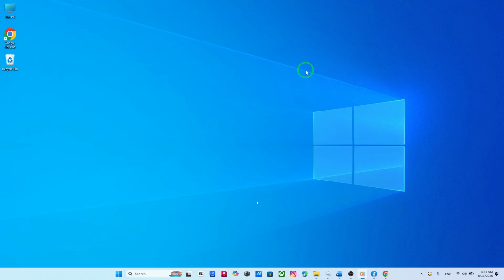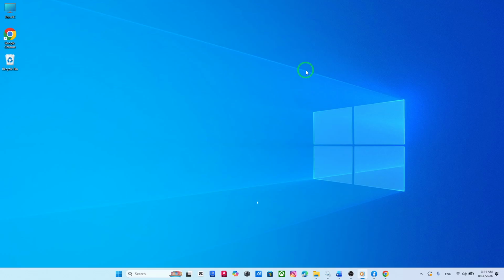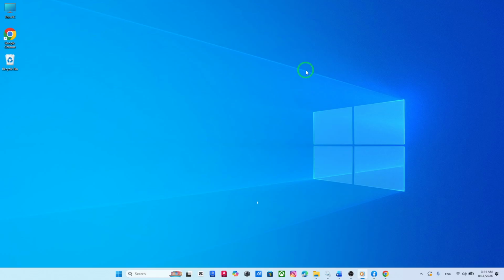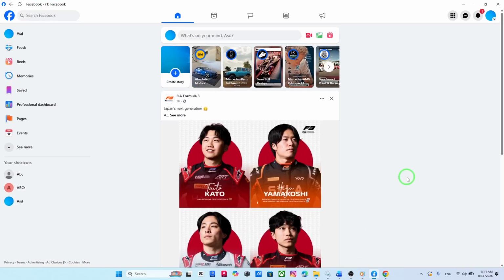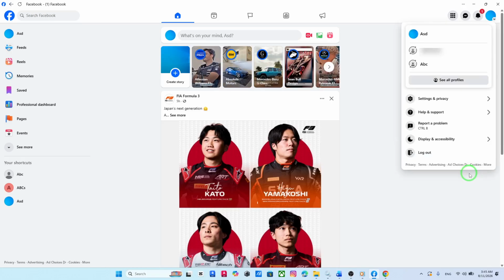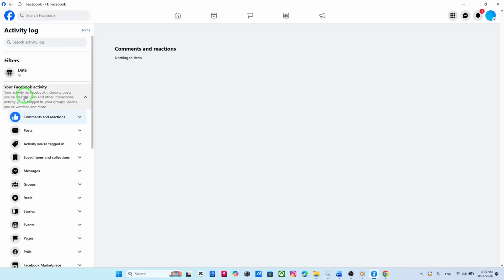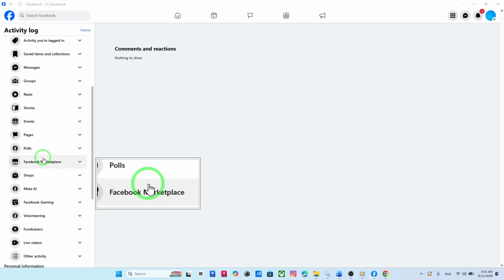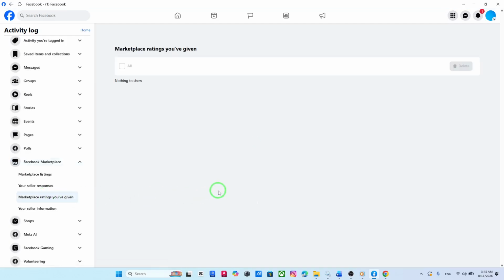How To Find All Your Marketplace Ratings You Have Given On Facebook App On PC (New Update)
Learn how to find all your Marketplace ratings you have given on the Facebook app on PC with this new update.

This step-by-step guide shows you exactly where to go inside Facebook to view your Marketplace rating activity.

If you want to check the ratings you have submitted before, follow the simple steps below.

1. Open Facebook app

2. Click on your profile photo at the top right corner

3. Enter to Settings and Privacy

4. Enter to Activity log

5. Then Your Facebook activity

6. Click on Facebook Marketplace, enter to Marketplace Ratings You Have Given-

Chapters:
00:00 Intro
00:12 Soultion
01:05 Outro